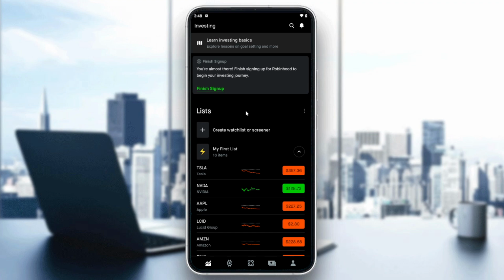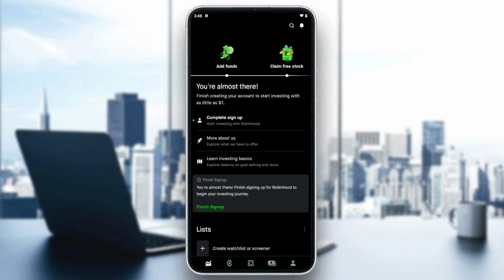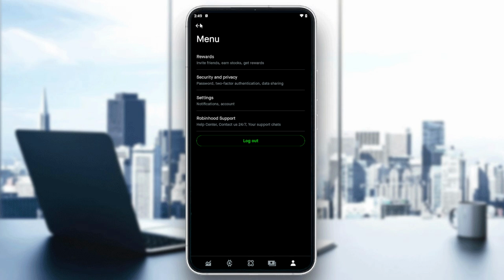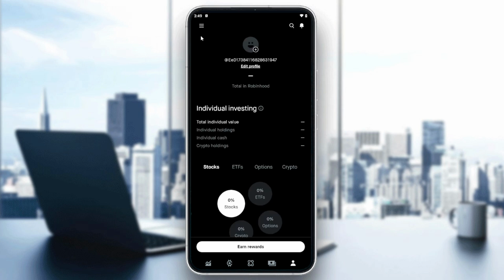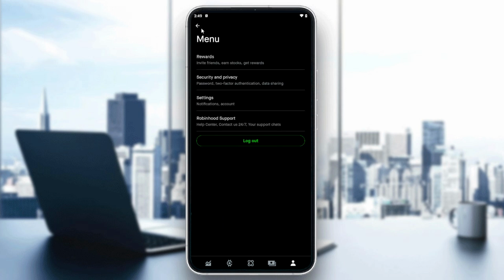How To Enable Margin On Robinhood Tutorial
Today we talk about enable margin on robinhood,robinhood,robinhood margin,margin trading,robinhood margin explained